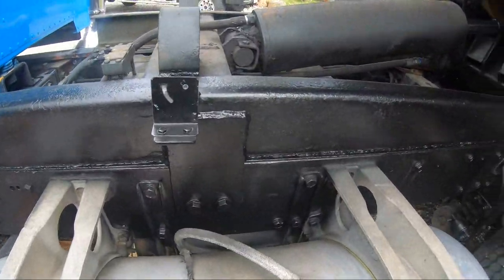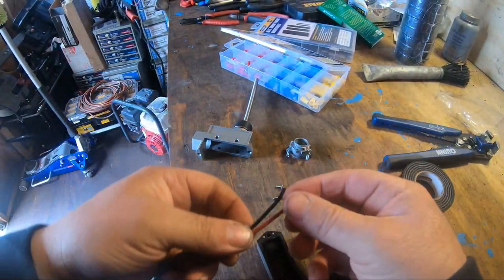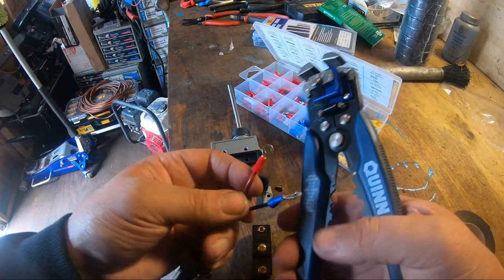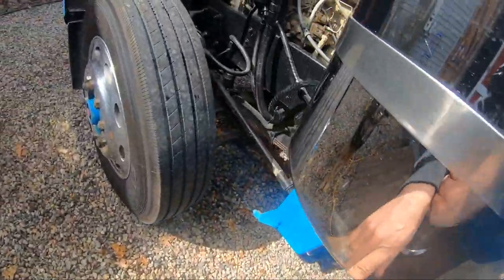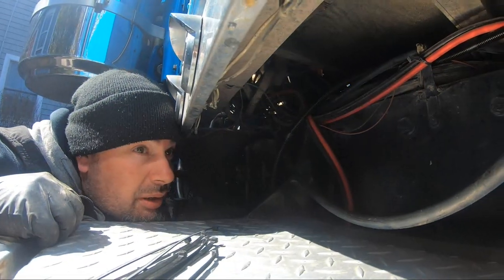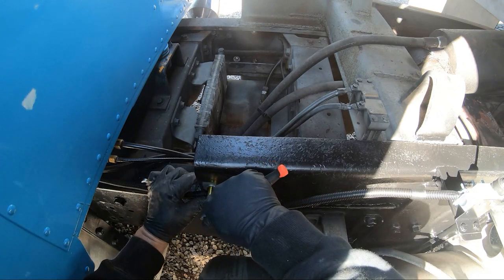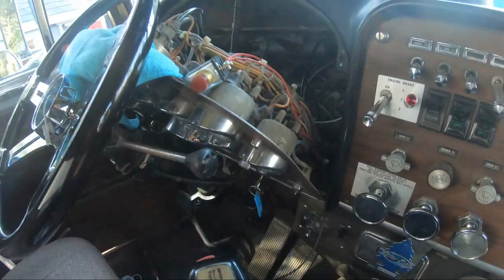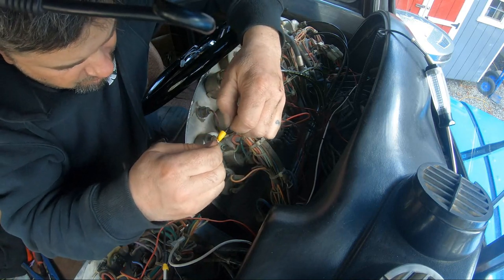Peterbilt 359 Dump Bed Alarm Installation!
Putting in a dump bed alarm on my 1986 Peterbilt 359.